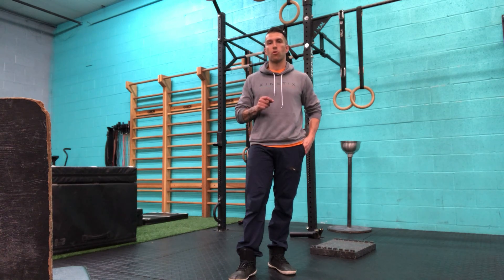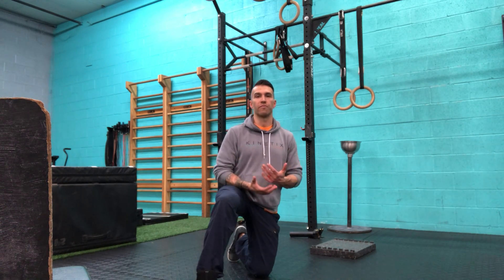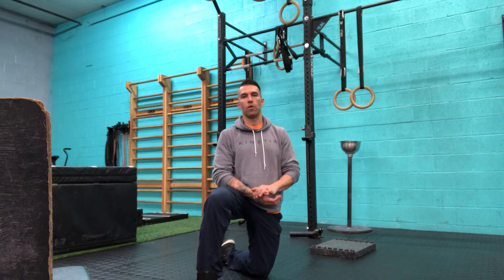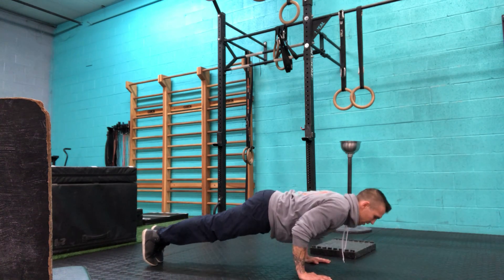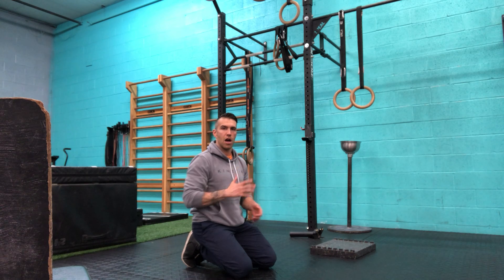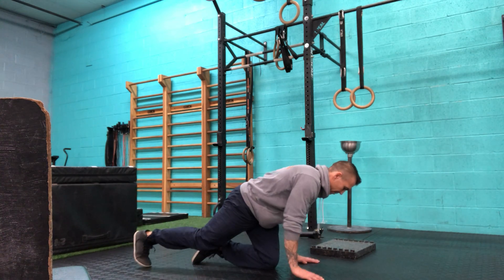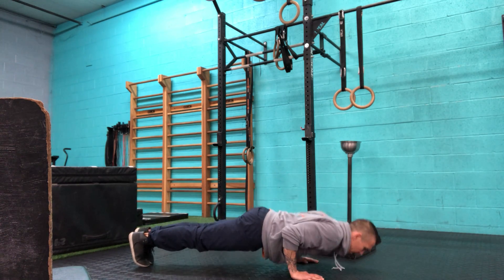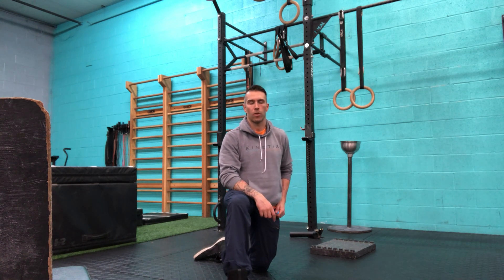Lower/Upper Half Push Up